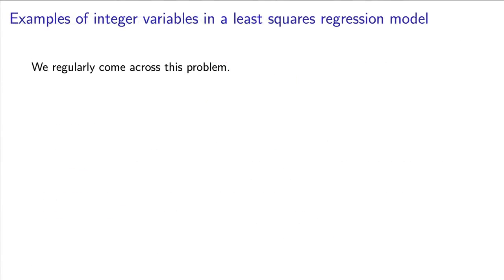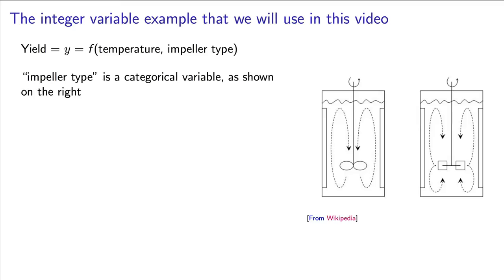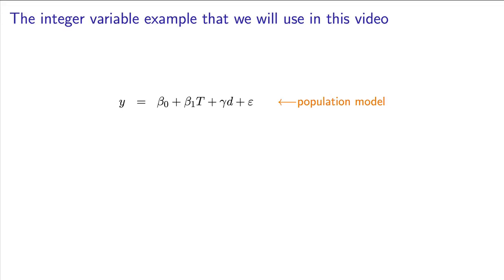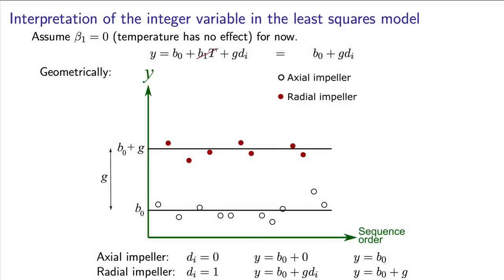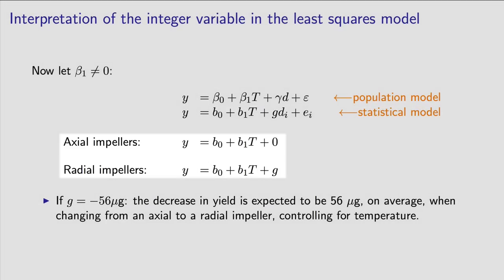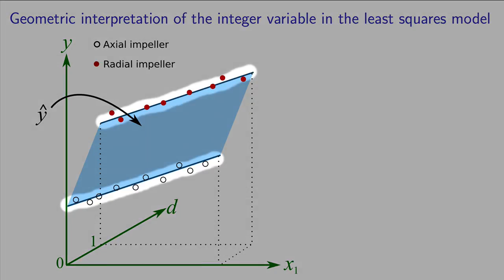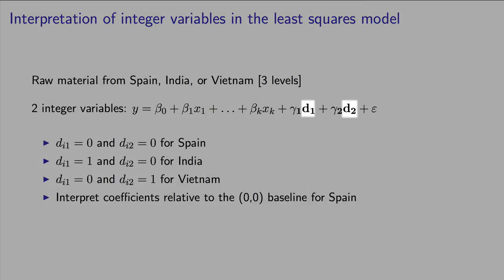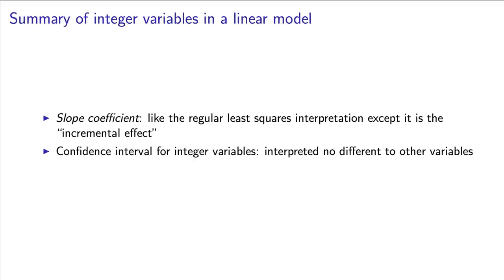Least squares - 15 - Multiple linear regression - using and interpreting integer variables